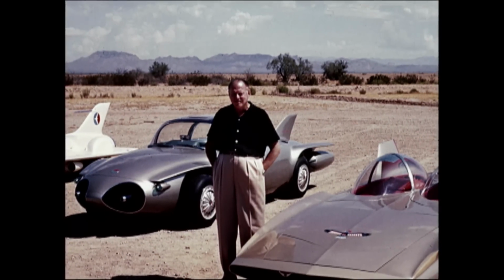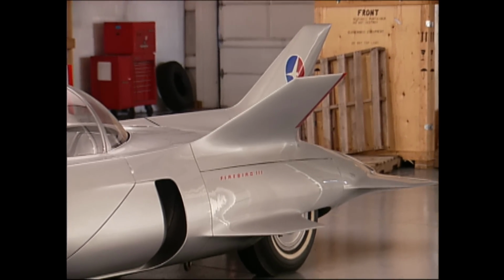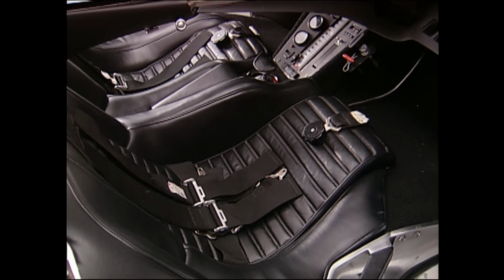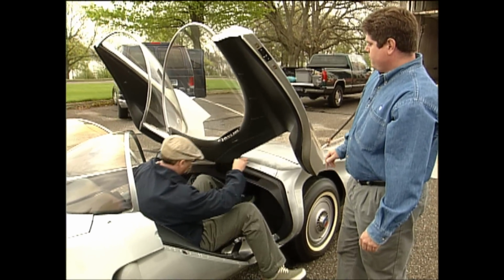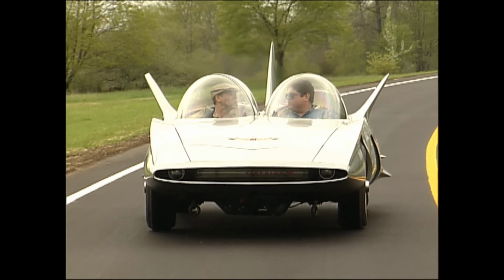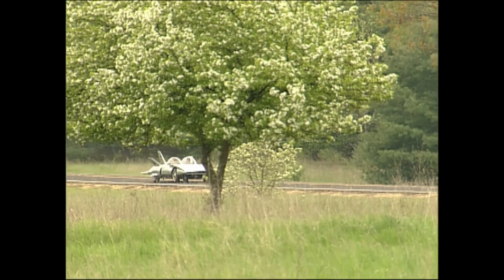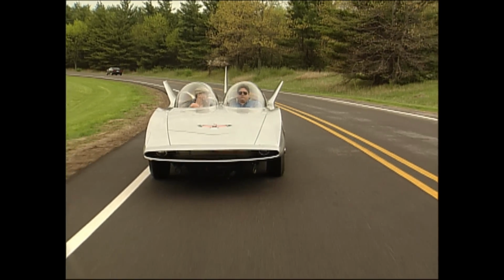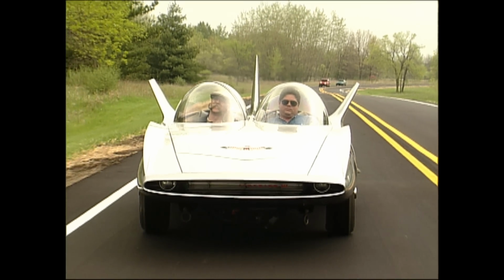Bubble Jet Car - 1959 GM Firebird III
The 1959 GM Firebird III was by far the most intriguing and influential of the Motorama Firebirds. Built in 1958, it was the only member of the Firebird trio to have any direct impact on the design of General Motors production vehicles. The 1959 Cadillac featured some of the Firebird III's surface development and its severe rocker panel tuck-under. The 1961 Caddy picked up the Firebird's rear skegs - those stubby little fins that hung down off the bottoms of the rear fenders.

The Firebird III broke a number of legendary GM designer Harley Earl's styling rules and that's one of the reasons it became such an important design. It had very little chrome and no parallel lines. The vehicle also put the ultimate twist on tailfins. GM entertained plans for a Firebird IV that went as far as a full-sized wooden frame, but the program's greatest legacy was to give its name to the Pontiac pony cars starting in 1967.